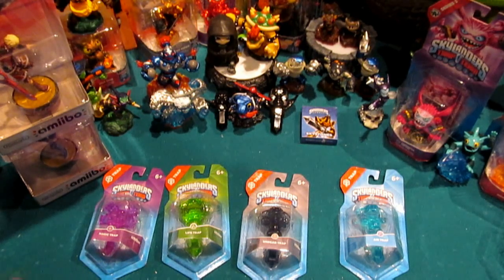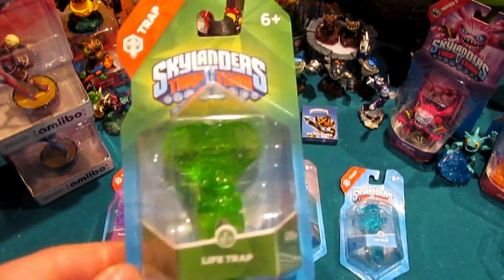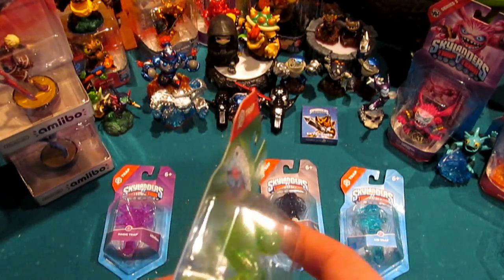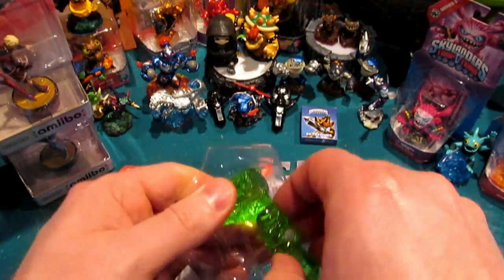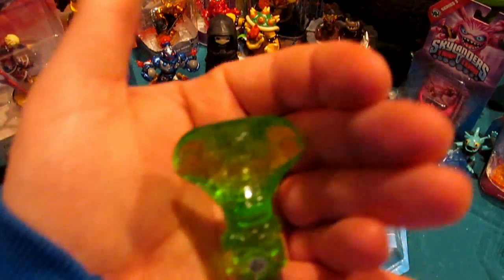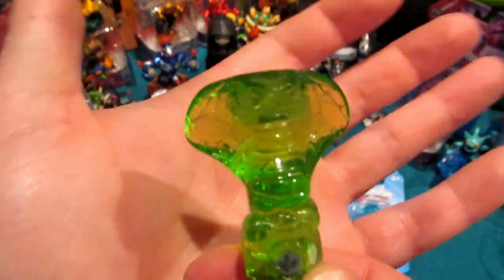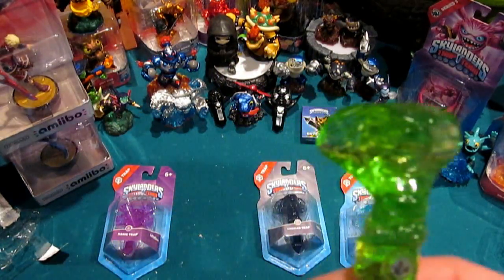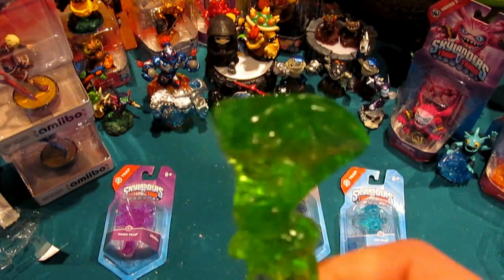Skylanders Trap Team: Seed Serpent Unboxing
This video showcases the Seed Serpent Trap (Life Element, Snake Sculpt).  I found it at Walmart.